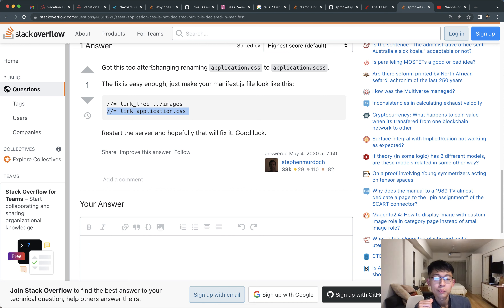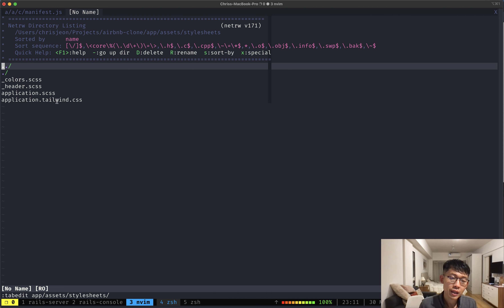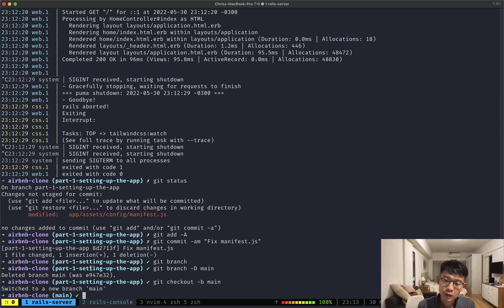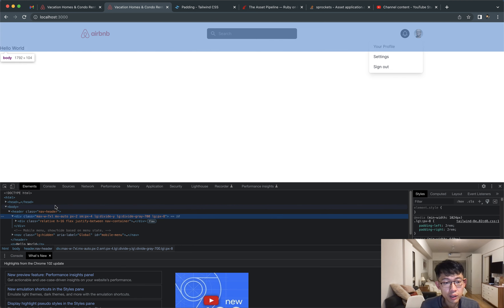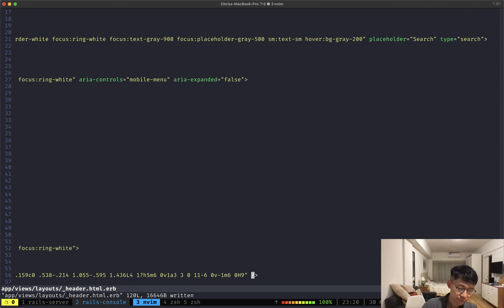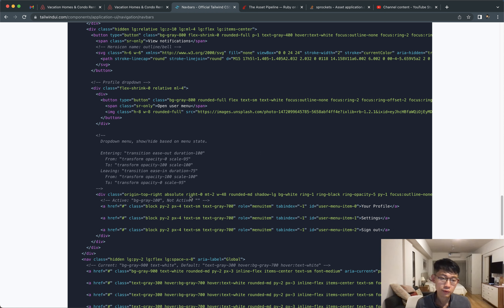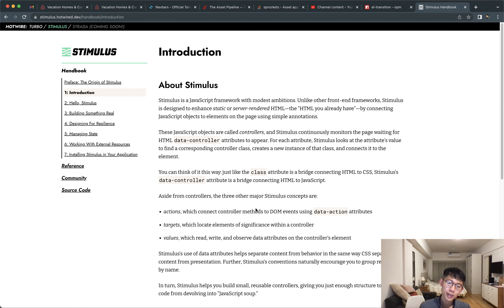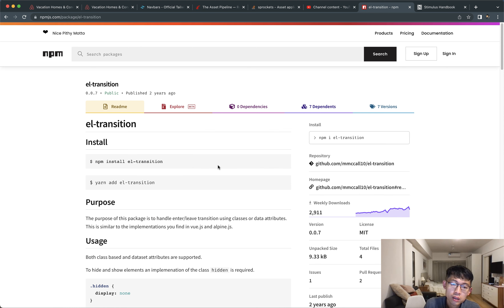Let's build an Airbnb clone with Ruby on Rails - Part 2 - Building a header nav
We'll build a clone of Airbnb with Ruby on Rails! Learn how to build real apps using the best (100% my opinion) web framework.

This is part 2, and I build upon the header nav. More parts to follow!